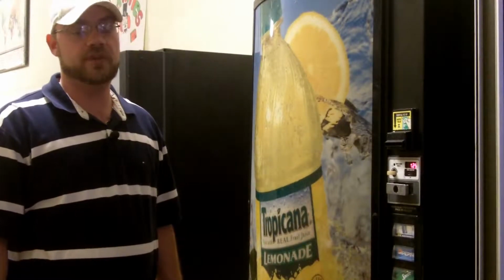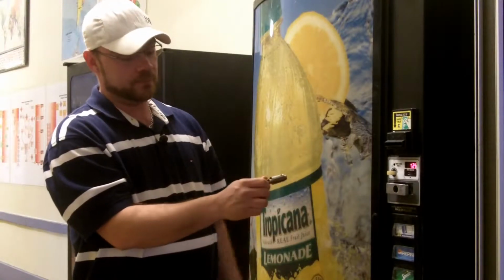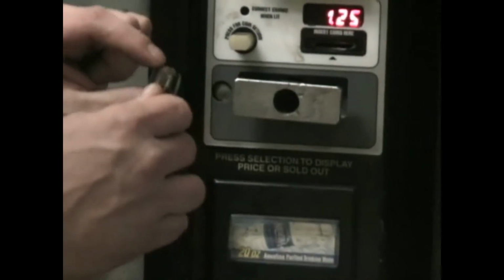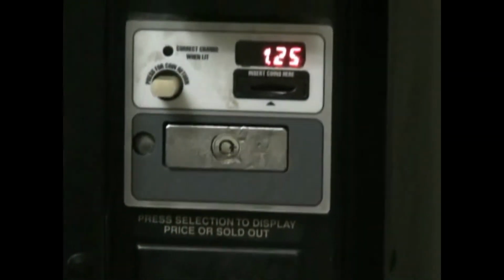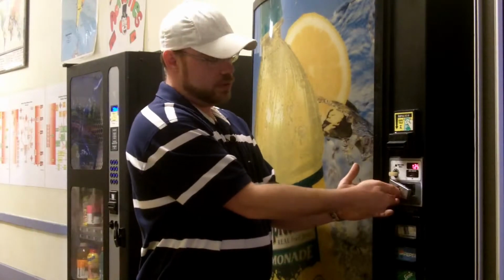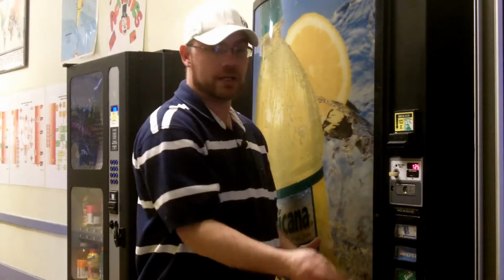Vending Machines - How To Unlock Your Vending Machine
Learn how to unlock your vending machine.